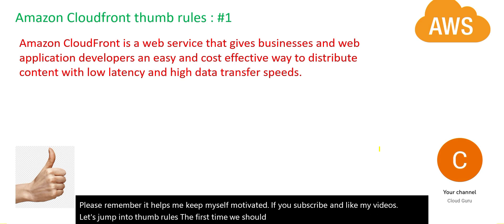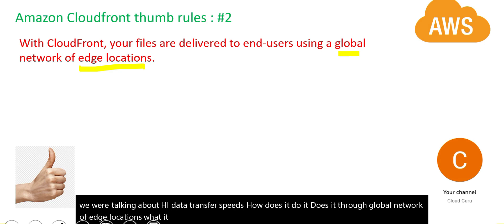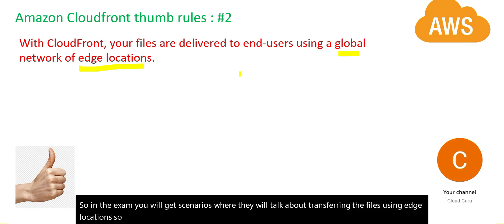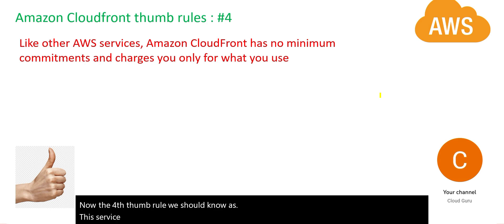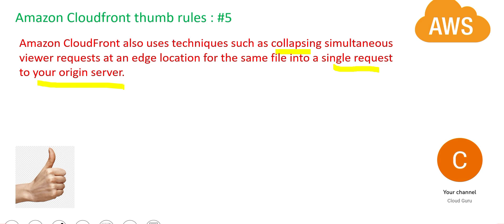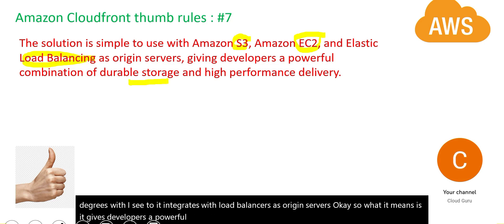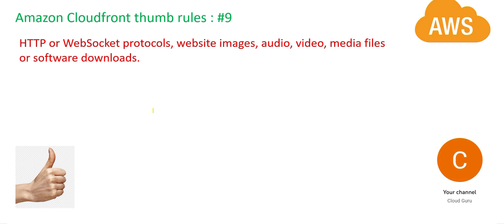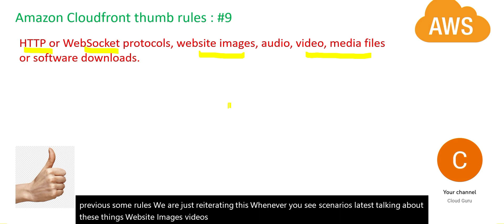AWS CloudFront 15+ Thumb Rules to clear AWS certifications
This video highlights 15+ important thumb rules related to AWS Cloud Front service , which will help clear the AWS Cloud Practitioner ,and AWS Solution Architect Associate certification exams.